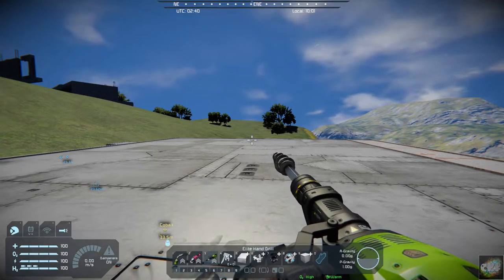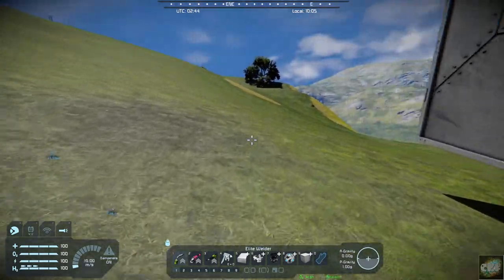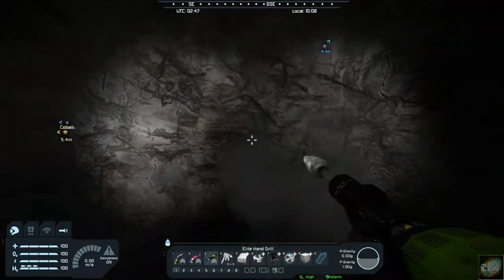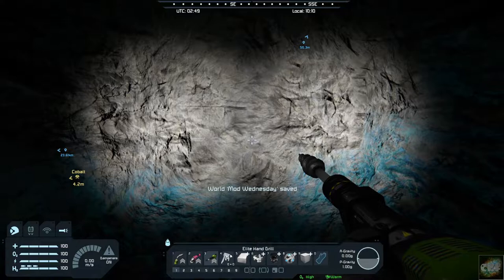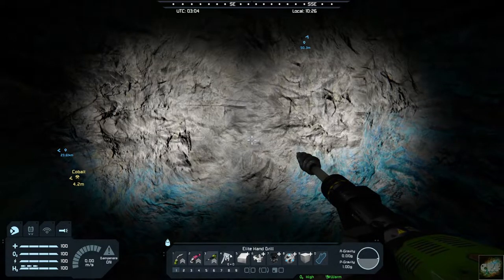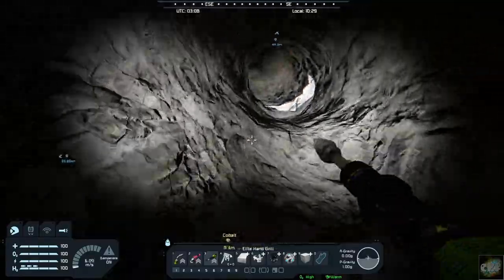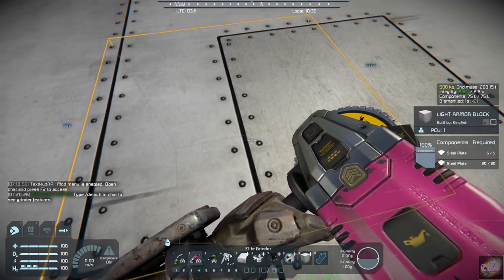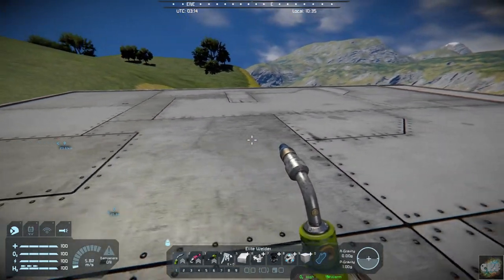Space Engineers – Mod Wednesday – Sneaky Sounds – Quieter Tools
This week’s mod is Sneaky Sounds – Quieter Tools by Remaarn and Splitsie.  This mod quiets your hand tools, it is very helpful if you are doing video’s or playing co-op and want to communicate back and forth.   It does not reduce the sounds like explosions, booming or gatling cracking to name a few.  I highly recommend this mod.